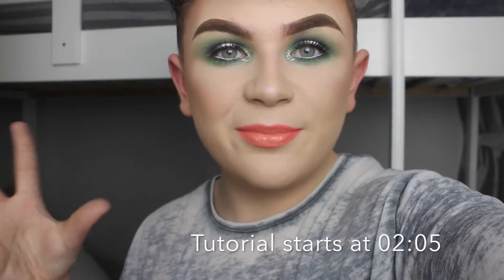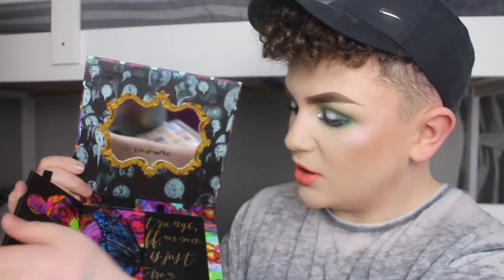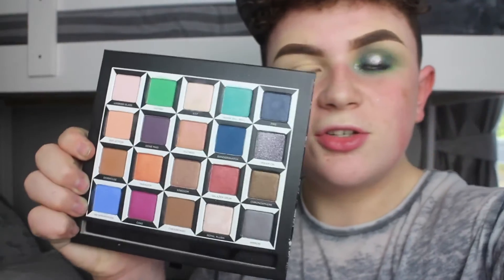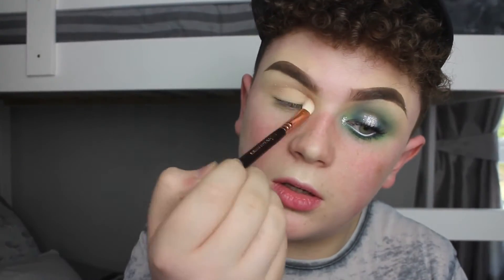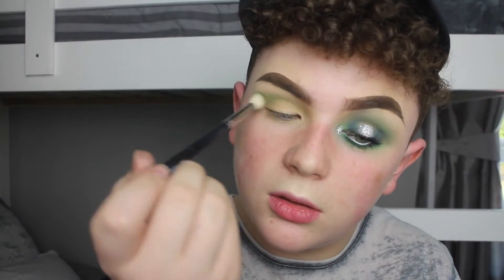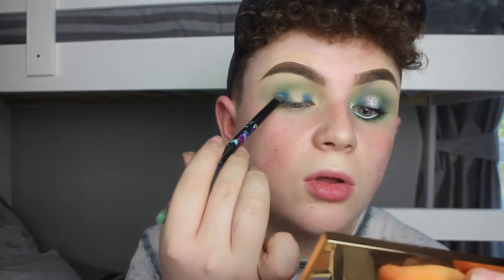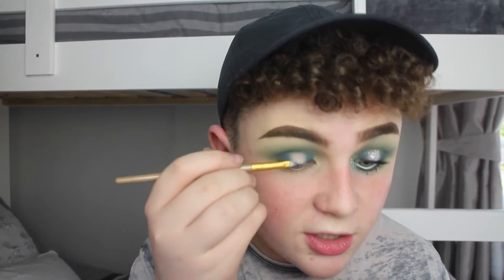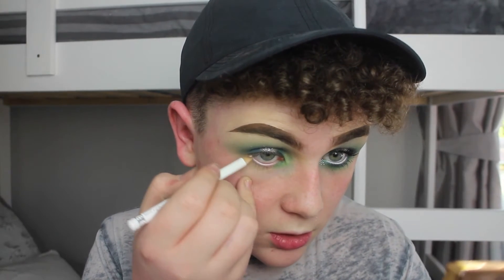Alice in Wonderland Palette | Makeup Tutorial + Mini Review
Products Used:
Urban Decay Alice in Wonderland Palette
Ben Nye Silver Glitter